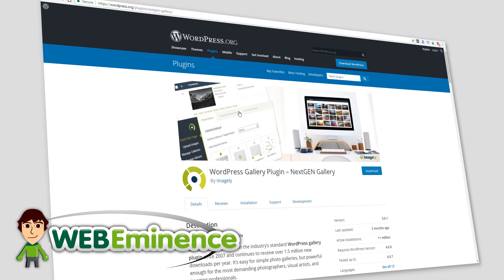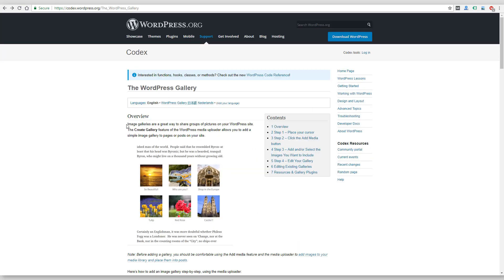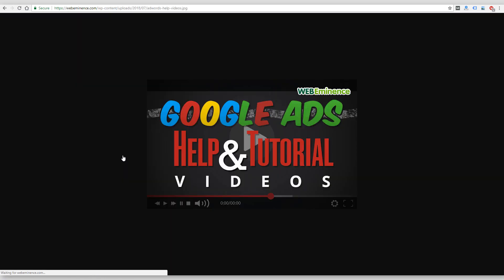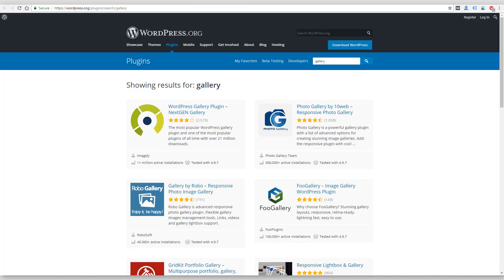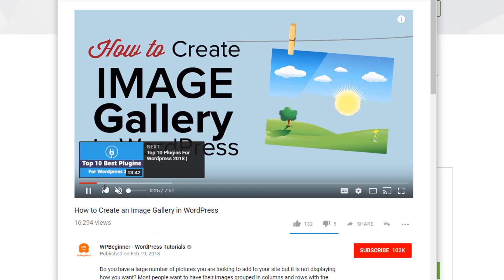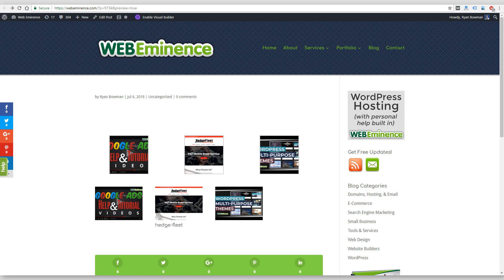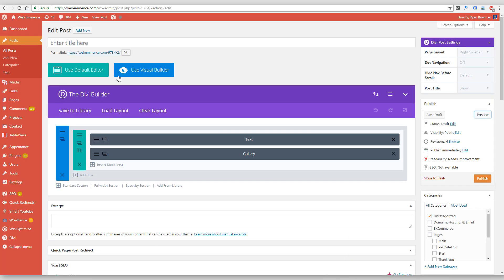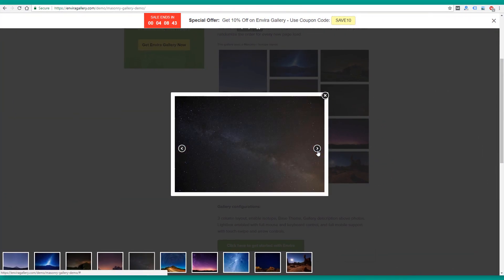WordPress Image Gallery - Add Galleries With and WITHOUT Plugins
I was asked by someone recently how to make image galleries in WordPress where you don't have to press the back button. You can hear the voicemail question in the beginning of this video. There are different ways to make image galleries in WordPress including plugins like Envira Gallery or NextGen which I mention in this video and link to other videos that give good overviews of popular gallery plugins.

But there are other ways to create image galleries and you'll want to consider these before you purchase and install a bulk plugin that could slowdown your site and cause potential security issues.